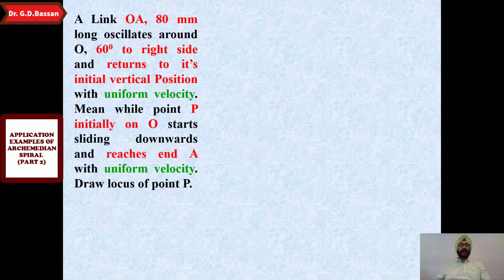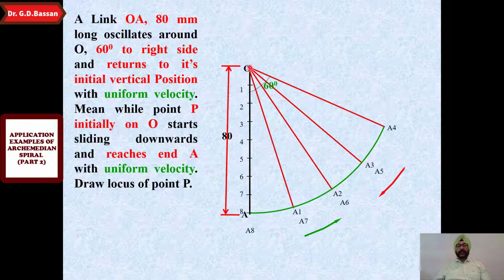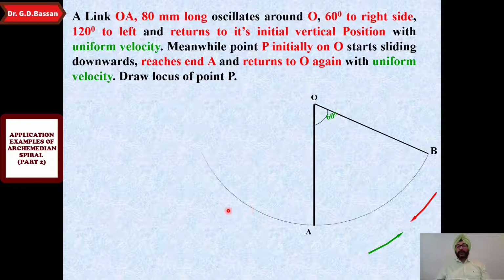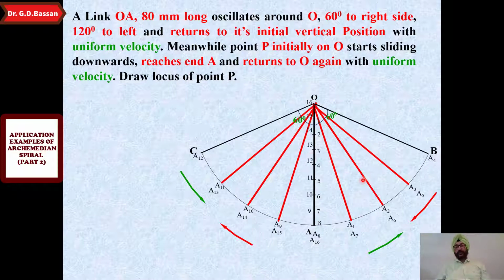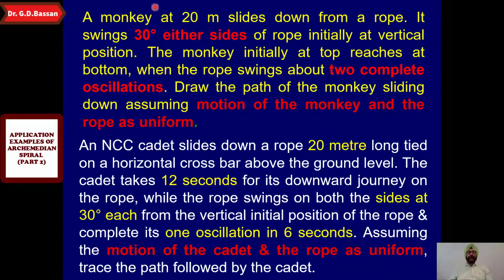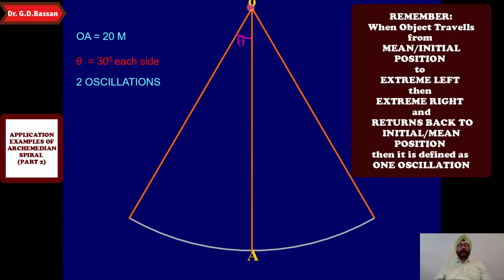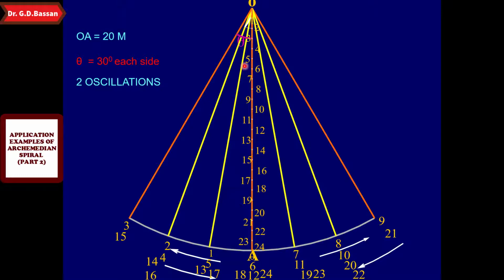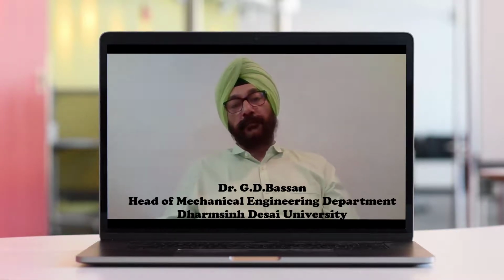ARCHEMEDIAN SPIRAL APPLICATION EXAMPLES (PART2) - OSCILLATING LINK EXAMPLES WITH STEPWISE APPROACH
CONTENTS:

1. EXAMPLE OF OSCILLATING LINK ON ONE SIDE OF MEAN POSITION

2. EXAMPLE OF OSCILLATING LINK ON BOTH SIDES OF MEAN POSITION

3. APPLICATION EXAMPLE OF OSCILLATING ROPE ON EITHER SIDE FOR TWO OSCILLATIONS.

4. EXAMPLE 3 WITH DIFFERENT DATA HAVING SAME CONCEPT.